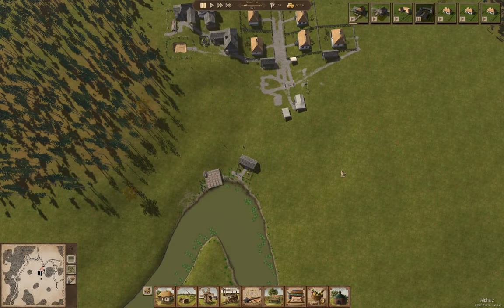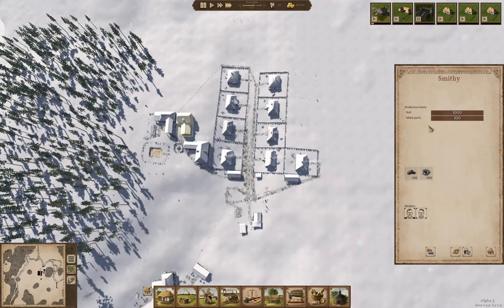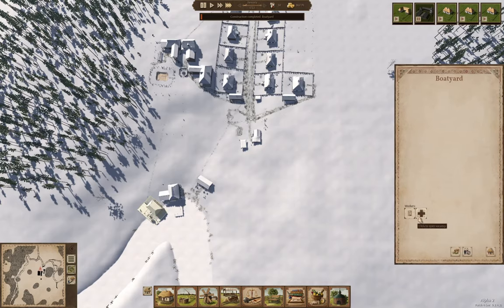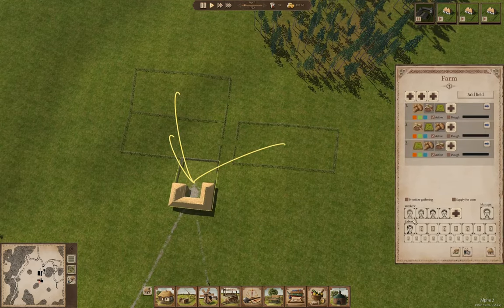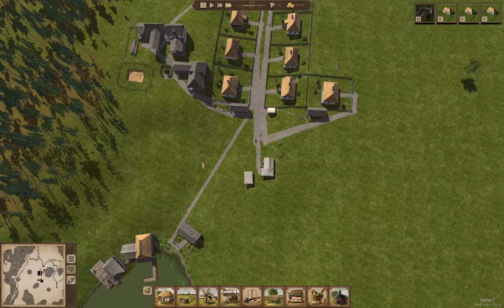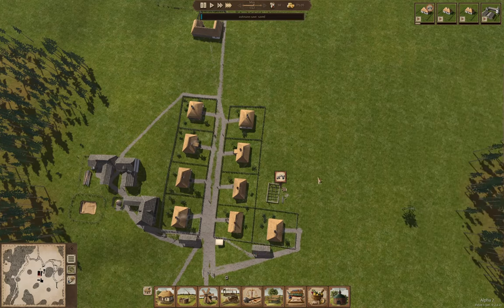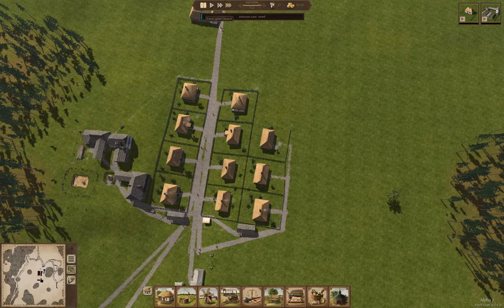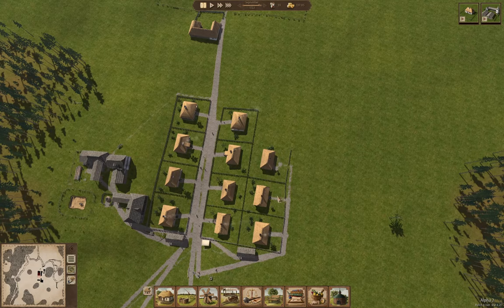Ostriv - First Town #2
Well, look at that, it's another episode of Ostriv!